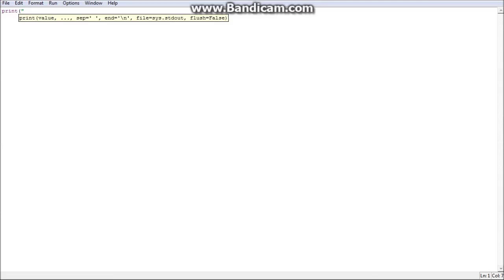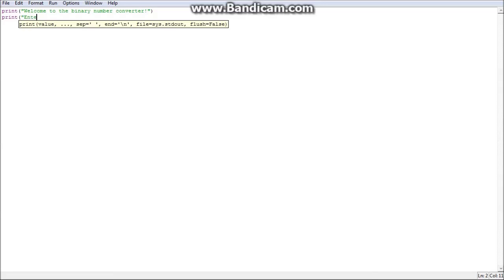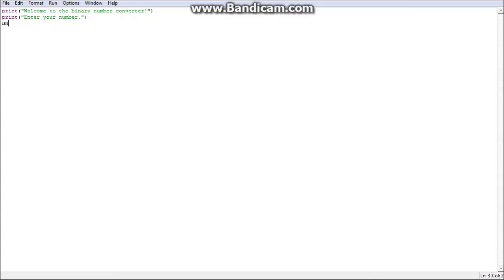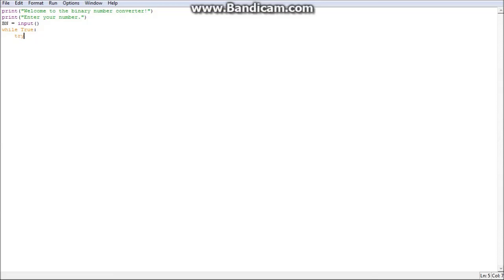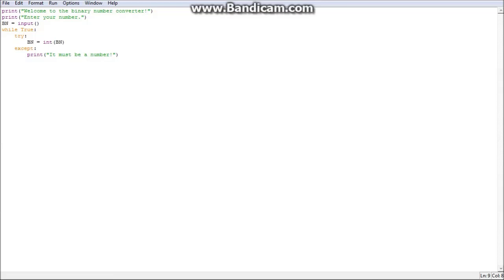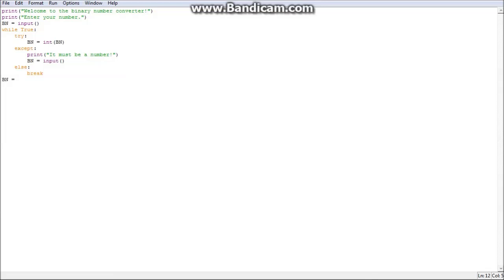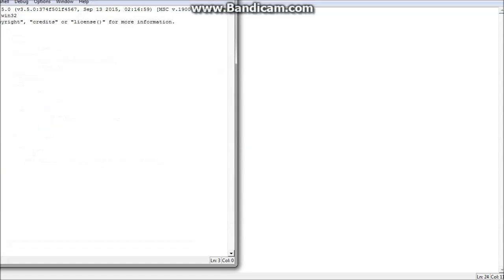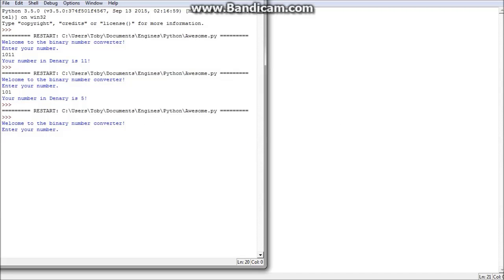Python #11 | Binary Converter